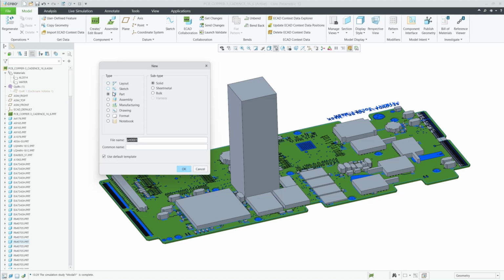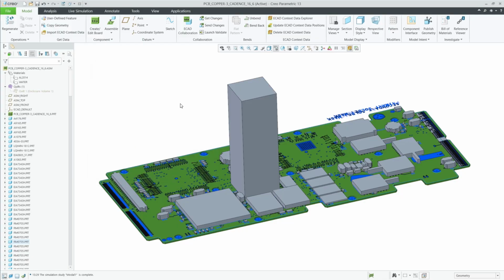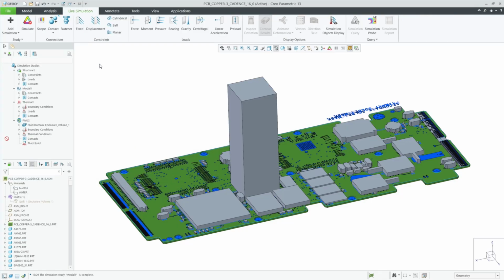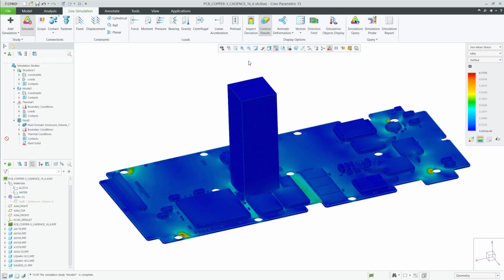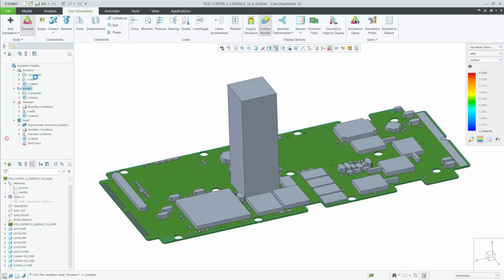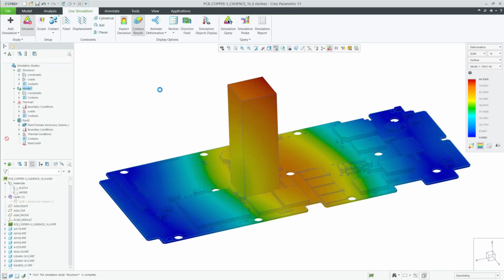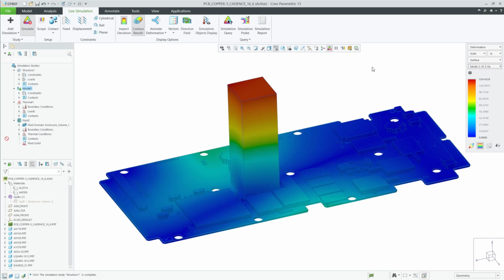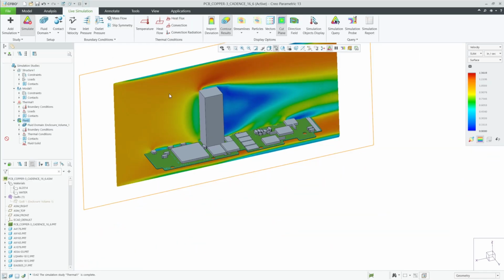Support for ECAD Assemblies in Creo Simulation Live | Creo 13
Creo 13 introduces full support for ECAD assemblies in Creo Simulation Live, enabling structural, modal, thermal, and fluid simulations with real-time results. This enhancement includes improved contact tolerance and a toggle to hide ECAD contact data, making simulations more accurate and accessible for electronics design teams.

This functionality is available in Creo+ as of September 2025, and will become available for on-premises Creo 13 around May 2026.